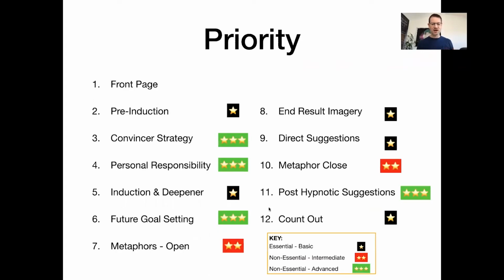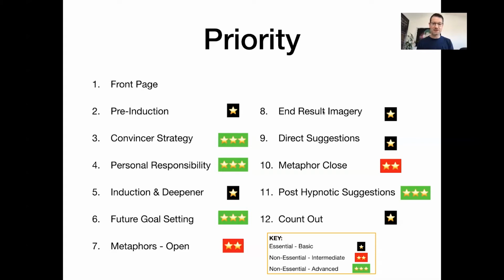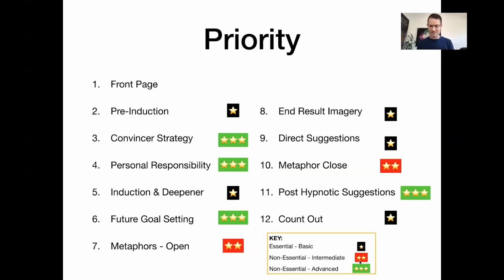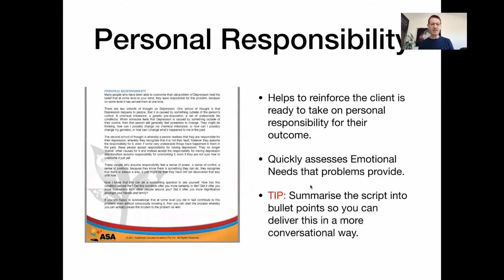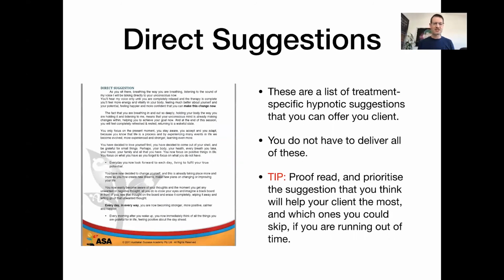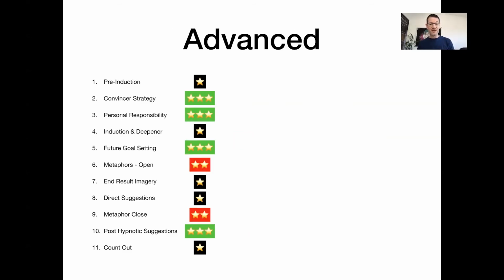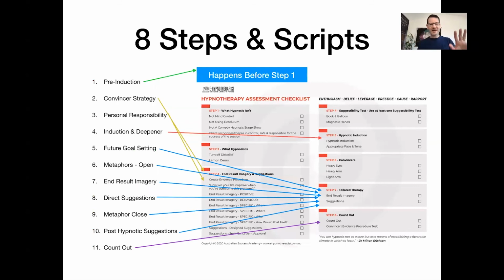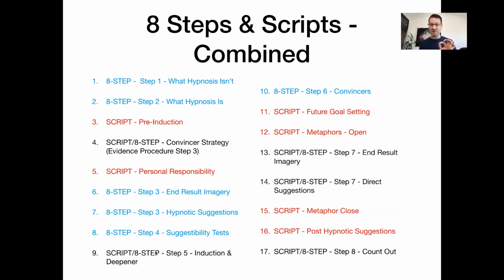The Anatomy Of A Hypnotherapy Script - E-Hypnotherapist Certification & Marketing Program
In this video, Shane unpacks the Anatomy of an Advanced Hypnotherapy Script, showing students from the E-Hypnotherapist Certification & Marketing Program:

• What an Advanced Hypnotherapy Script is made up of.
• How to Prioritise each component of the script for time.
• What the common mistakes are when using Hypnotherapy Scripts
• And how to use the advanced scripts, combined with the certification training methodology.

If you would like to learn more about the E-Hypnotherapist Certification & Marketing Program - go